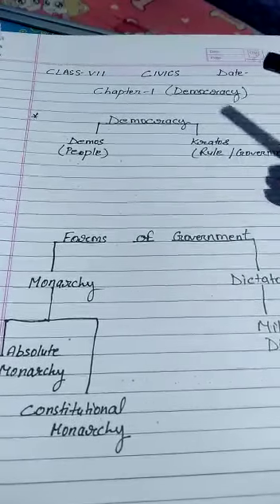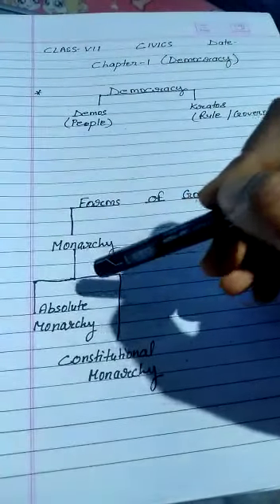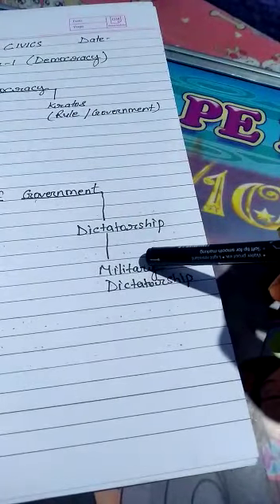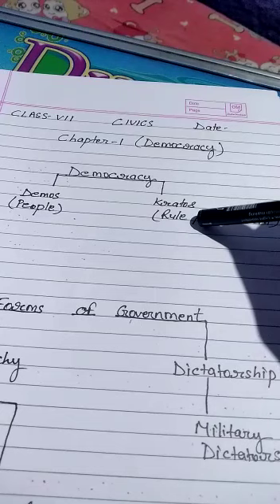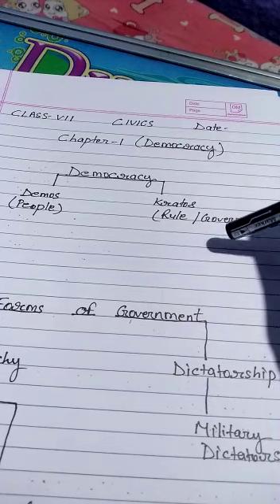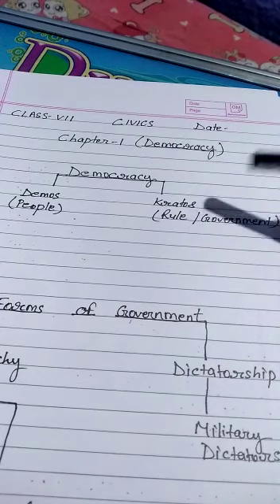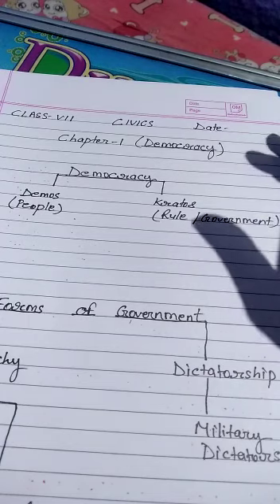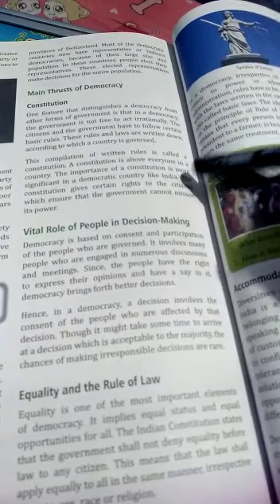Civics Class7th 29-05